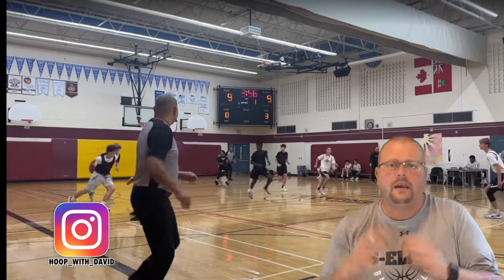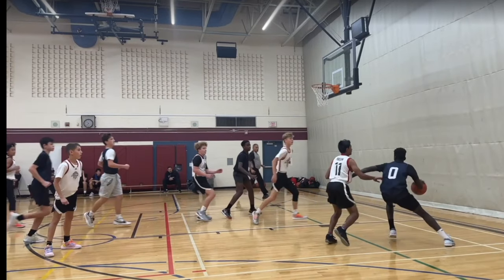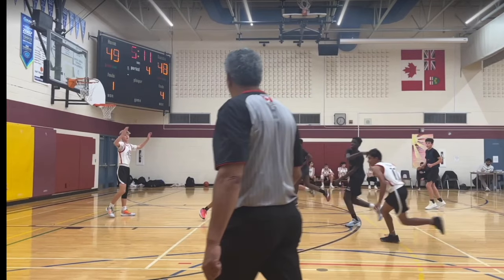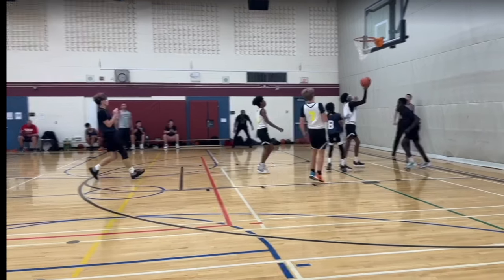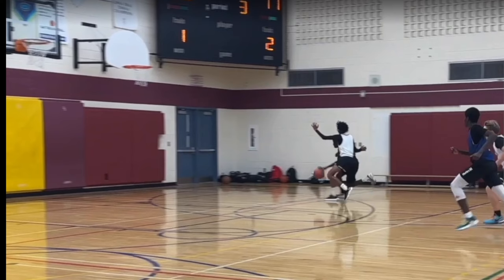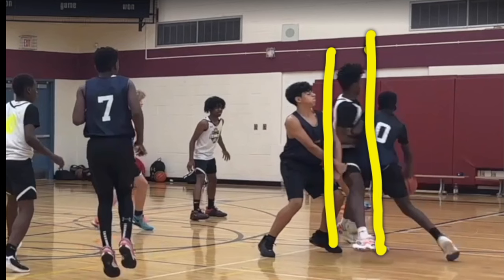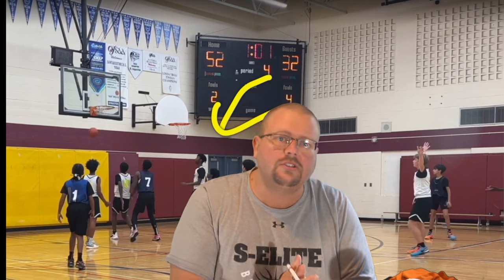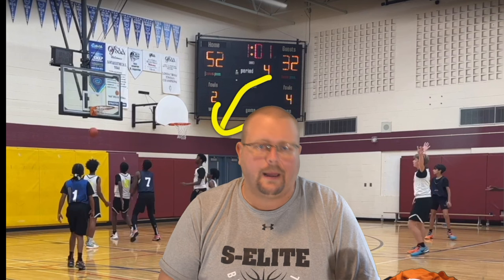How To Score By Using Your Body In Basketball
How To Score By Using Your Body In Basketball, in this video I breakdown David Kouadio and how he is able to score on defenders that are not just his size, but also bigger than him too. I hope this video helps you score more points and become a better Basketball player. David Kouadio is one of the best players for his age in Canada.

For the player breakdown videos, I use an iPad app called CoachLens:
You can simply share these links with anyone, and they’ll be able to get the discount offer.